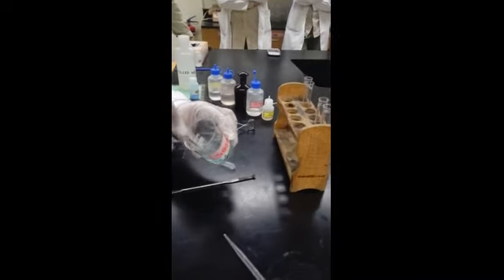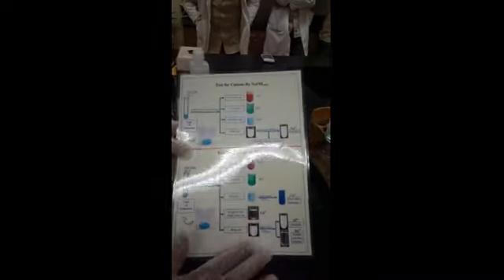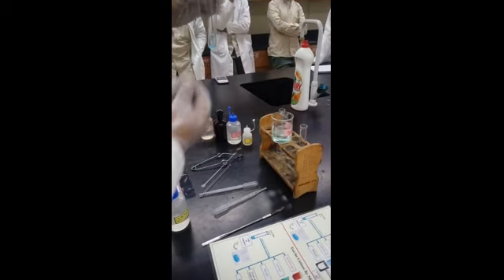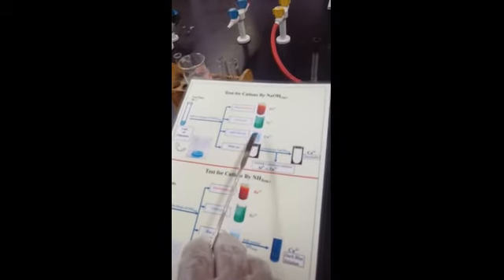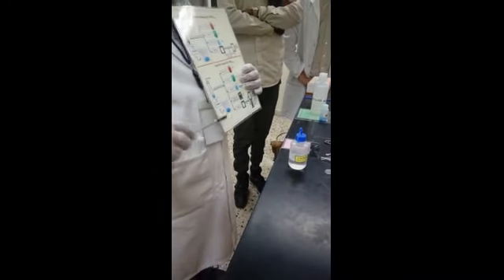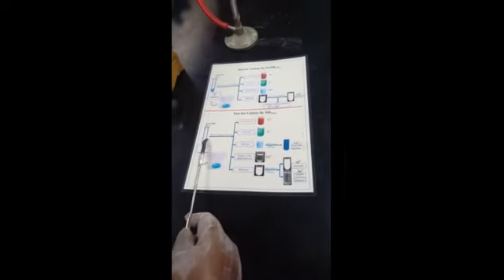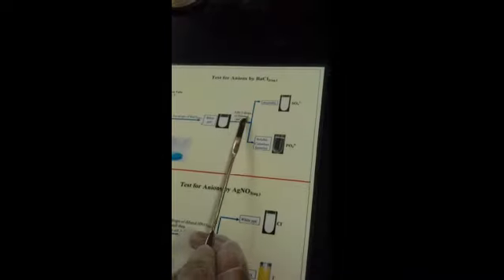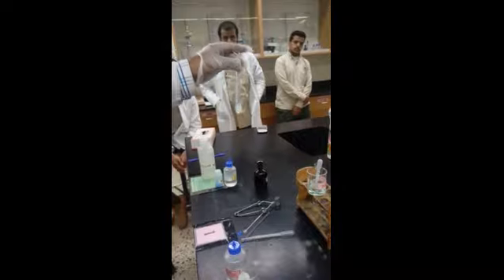Test for Cation and Anion